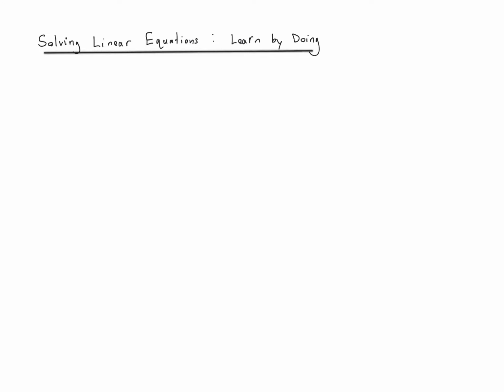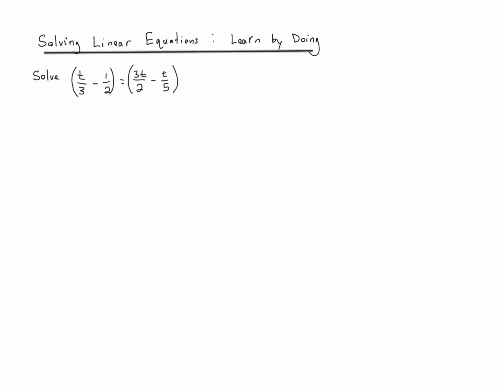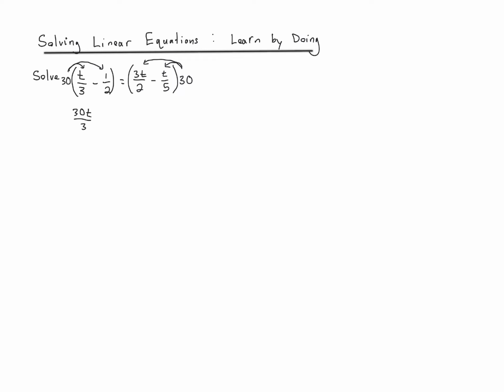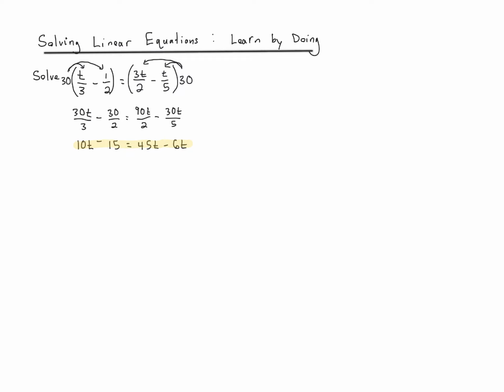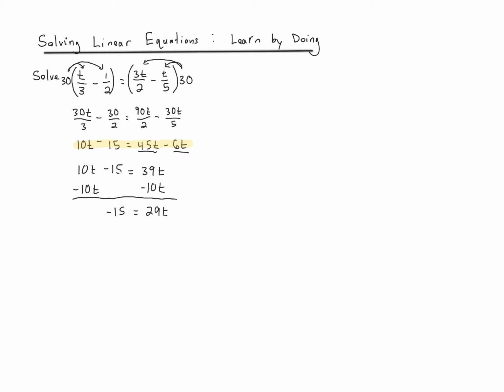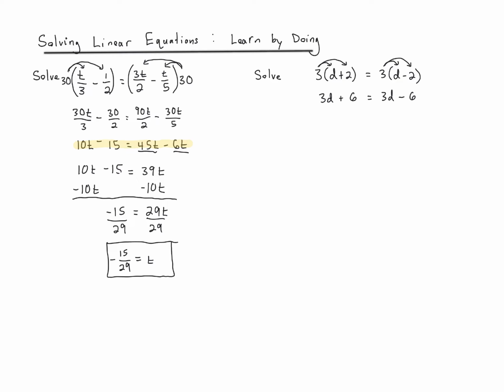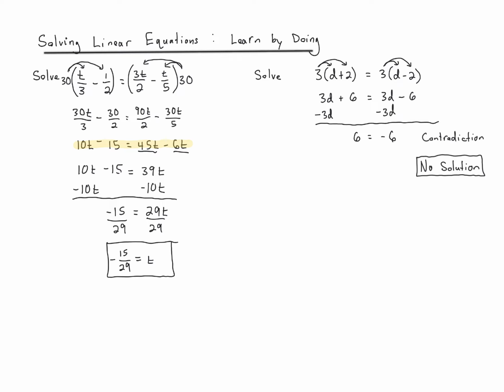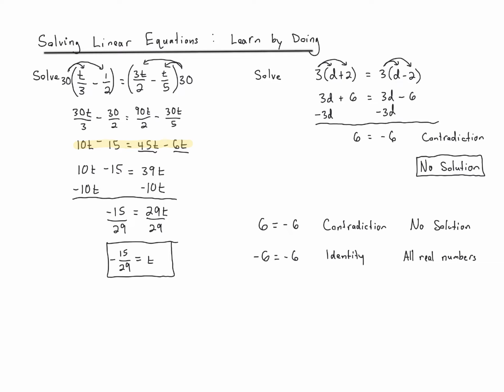Solving Linear Equations - Learn by Doing 2